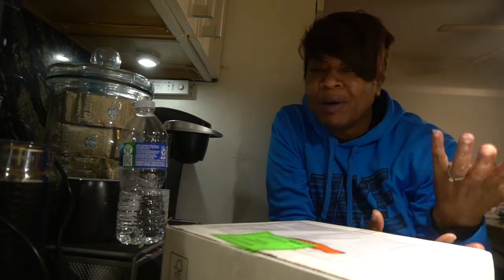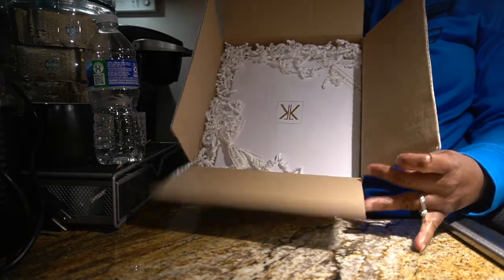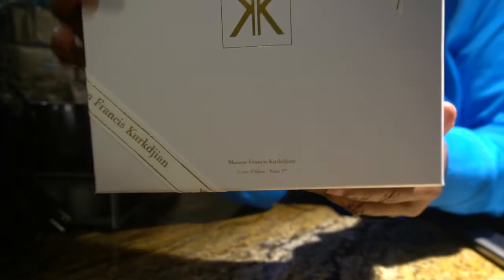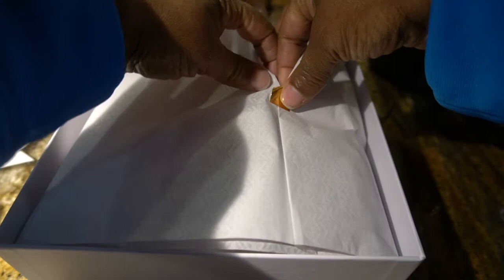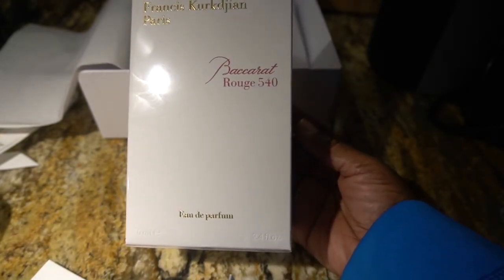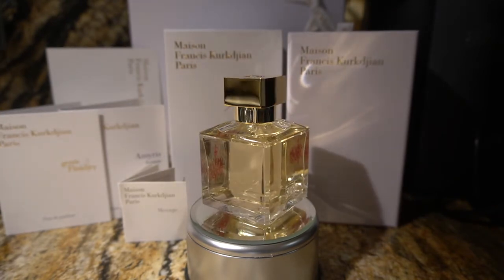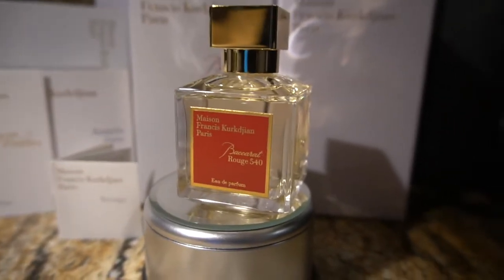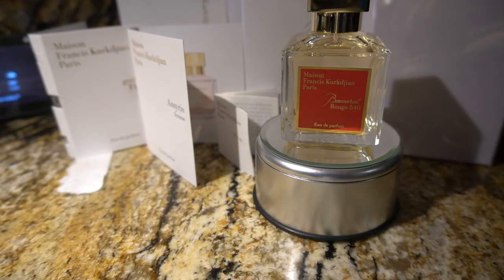MFK Baccarat 540 | Luxury Fragrance 🤗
MFK Baccarat Rouge 540 is a luxury fragrance from Paris. I purchased the 2.4oz bottle from Maison Francis Kurkdjian website.

Kimble Rene
2200 N. Highway 67

 Lamp warmer

 2 in 1 warmer

 🎥  Camera
Mirrorless camera

DSLR camera

Action camrea

💡Lights
Studio

Hot Shoe

2nd Channel Kimble Renee
🥂Adult Beverage 🥃

Send Me Mail:
Kimble Rene
2200 N. Highway 67